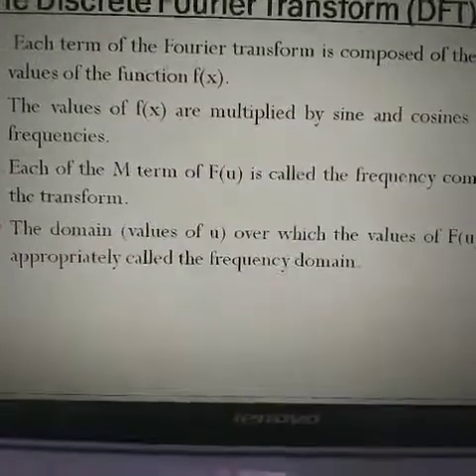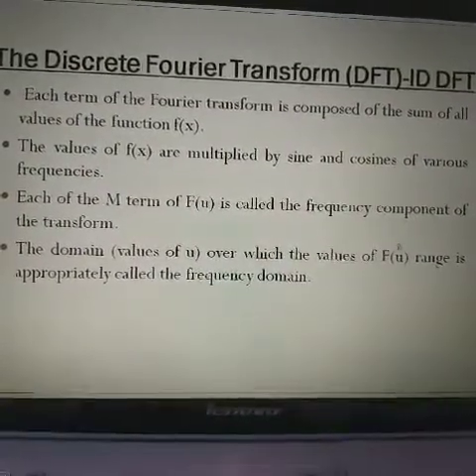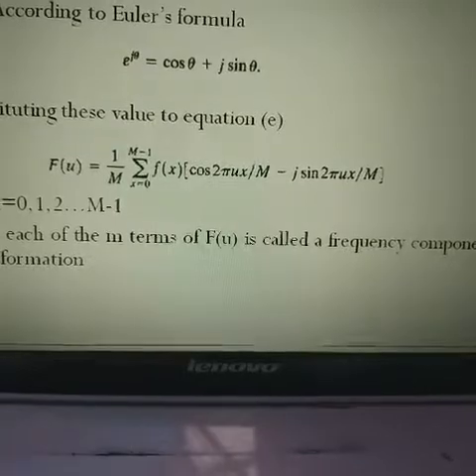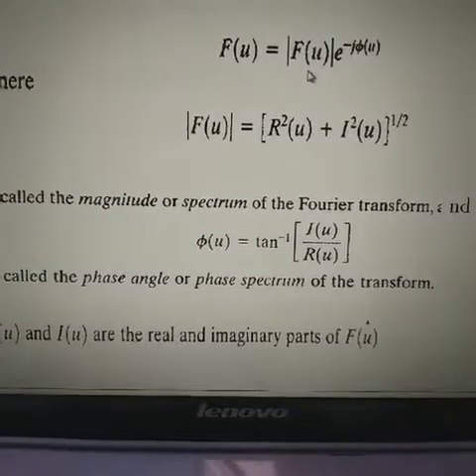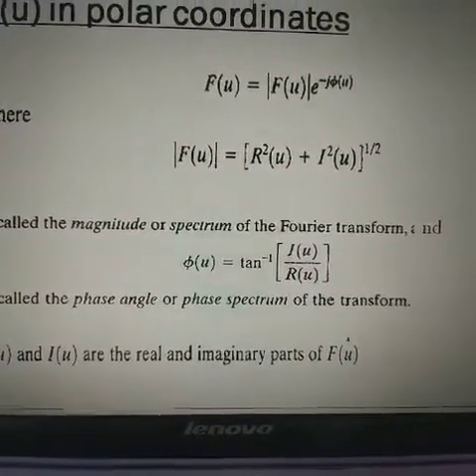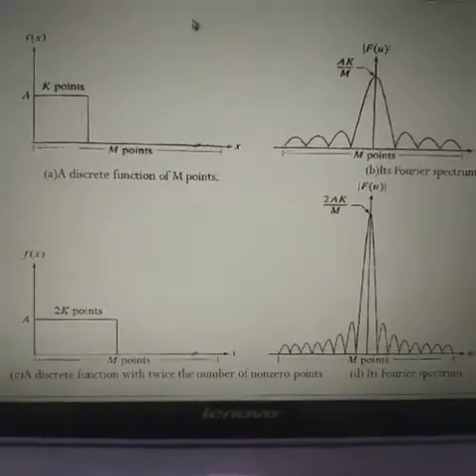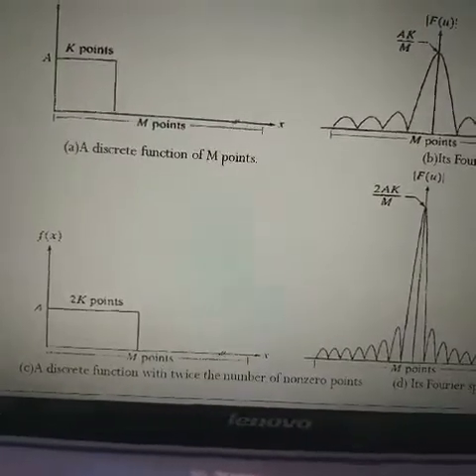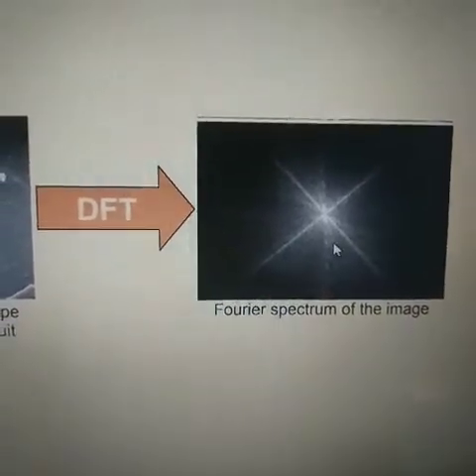1D DFT IN FREQUENCY DOMAIN -III